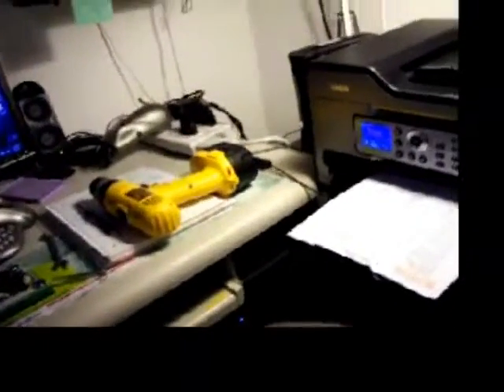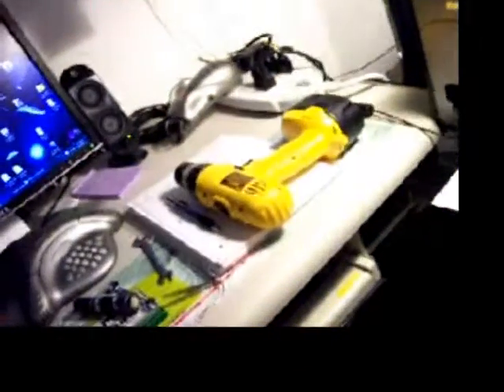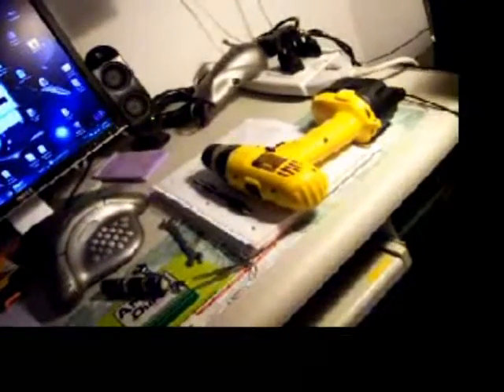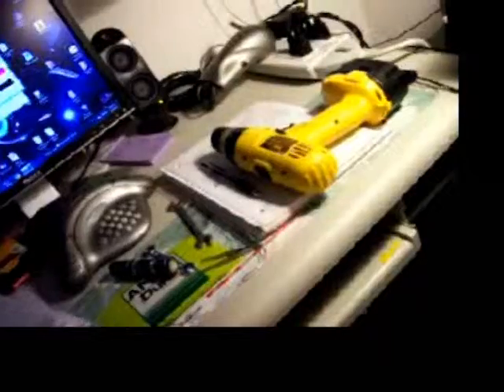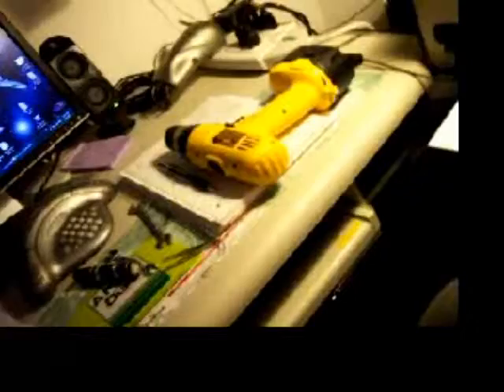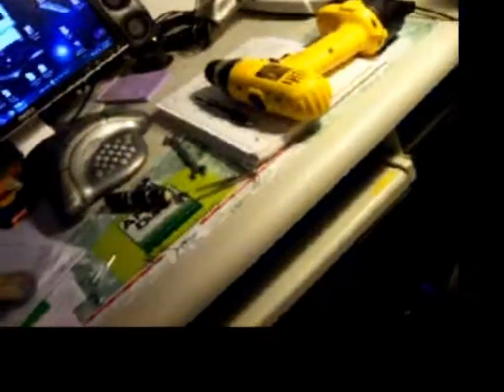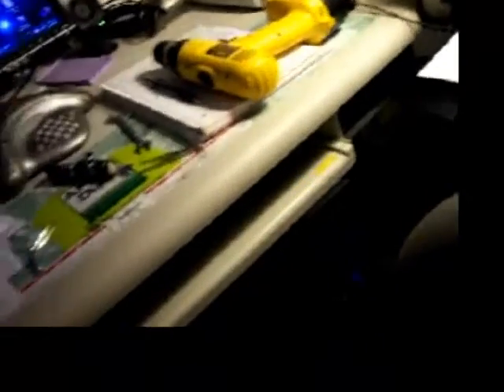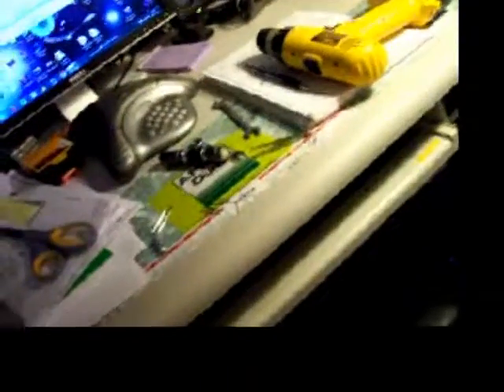Printer Fix 4 of 10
A continuation of several things I tried to fix this flimsy plastic flip-up stop on the paper glide of a Kodak printer. This would have worked with a smaller drill bit.